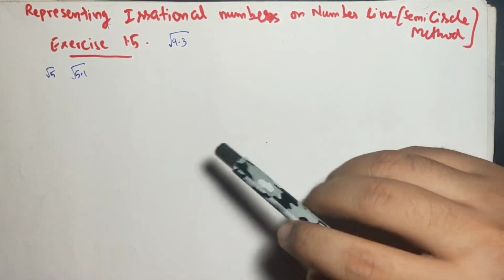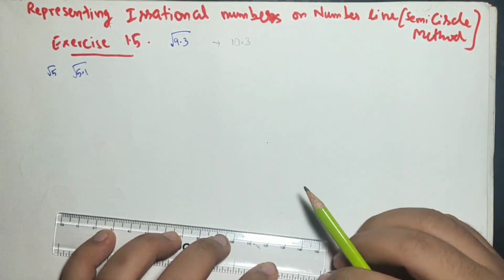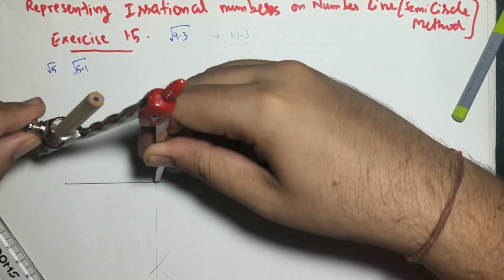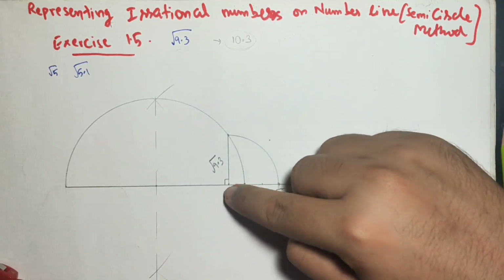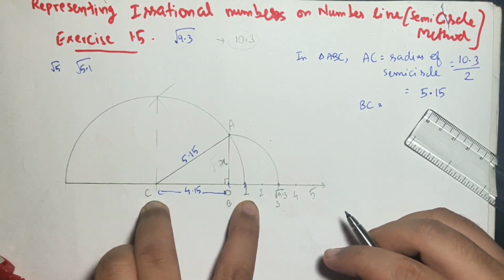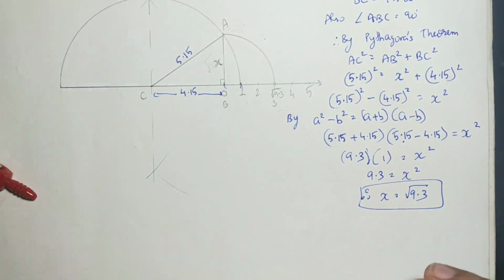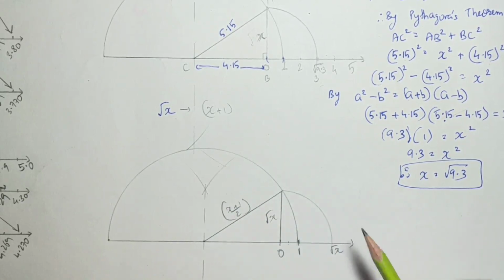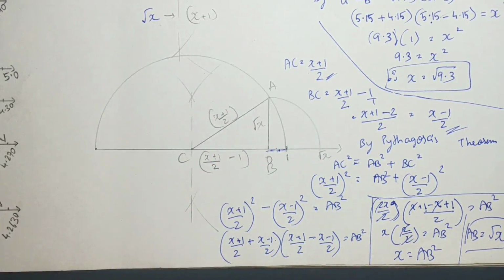9th NCERT - Ch 1 Number Systems Semi Circle Method Ex 1.5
This video contains the method of representing irrational numbers on a number line using Semi circle method.

Exercise 1.5 of NCERT text book of standard 9th.